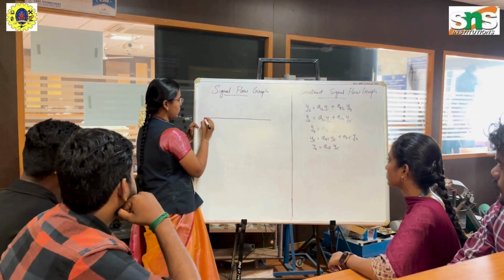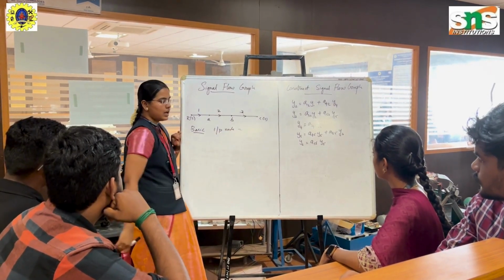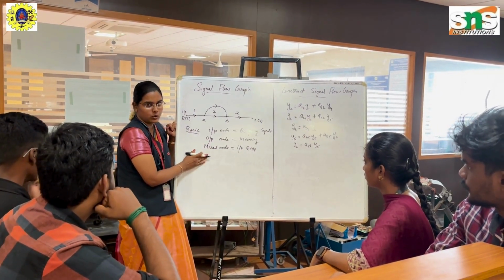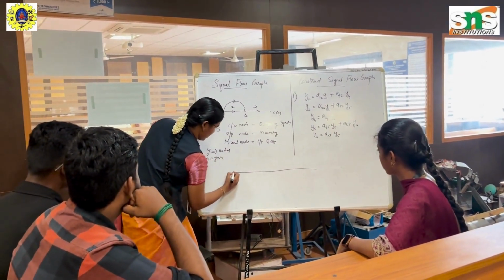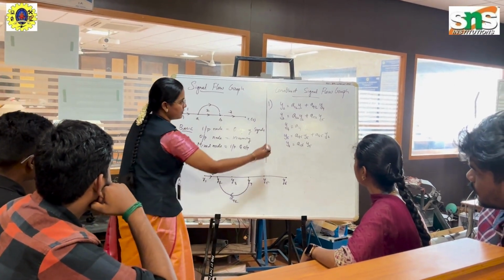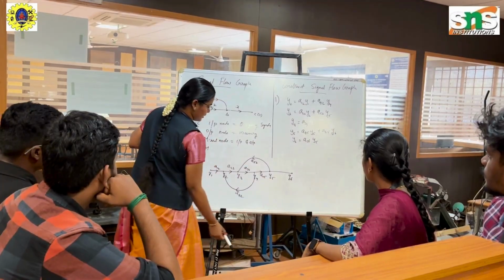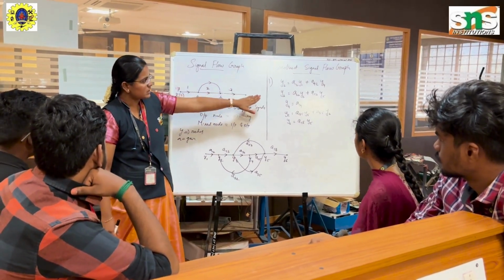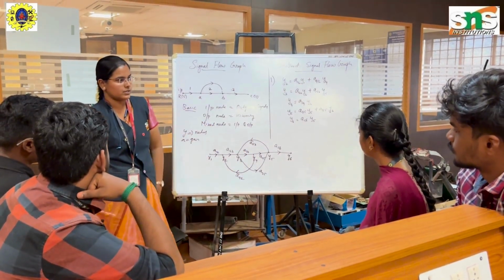DT Lecture on Signal Flow Graph |Theory of Control System| SNS Institutions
Welcome to this detailed video session on Signal Flow Graph (SFG)—a powerful method of representing and analyzing linear systems in control engineering and signal processing.

A Signal Flow Graph is a graphical representation of a set of linear algebraic equations or system equations, where nodes represent system variables and directed branches represent the functional relationships between them. This method provides an intuitive and structured way to analyze complex systems, especially when solving for transfer functions.

🎯 In this video, you will learn:

Introduction to Signal Flow Graphs and their significance

Basic elements: nodes, branches, forward paths, and loops

Mason’s Gain Formula for calculating transfer functions

Step-by-step examples of converting block diagrams into signal flow graphs

Applications of signal flow graphs in control systems, communication, and signal processing

Advantages of SFG over block diagram reduction methods

Through clear explanations and practical case examples, this session aims to make Signal Flow Graphs easy to understand and apply for engineering students and professionals alike. You’ll also learn how this method simplifies system analysis, reduces calculation errors, and provides deeper insights into system behavior.

This tutorial is ideal for students of ECE, EEE, Mechatronics, and related fields, as well as anyone preparing for exams in control systems, digital signal processing, or system modeling.

At SNS Institutions, our teaching methodology is driven by Design Thinking—placing emphasis on clarity, application, and innovation. This video reflects that philosophy, ensuring that learners not only understand the concept but also know how to apply it in practical engineering problems.